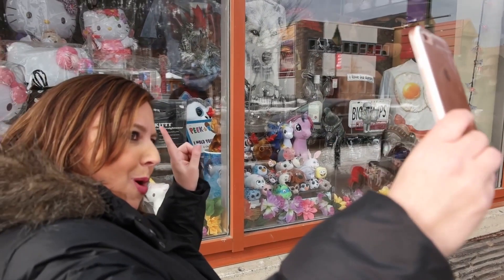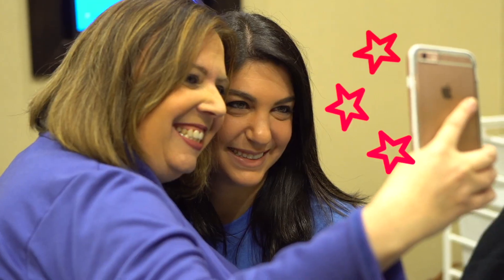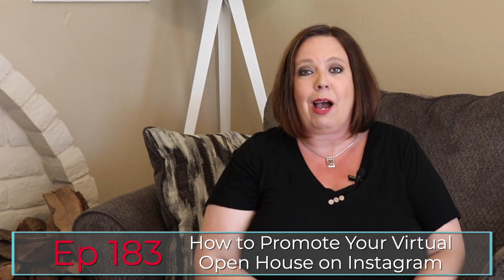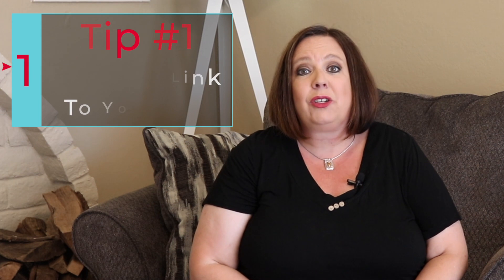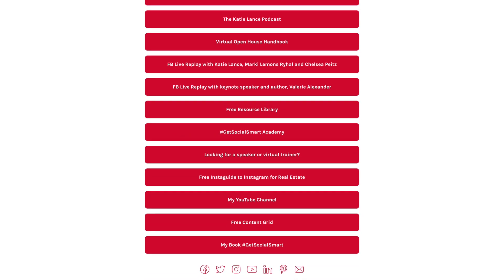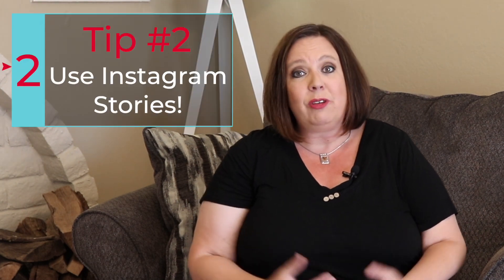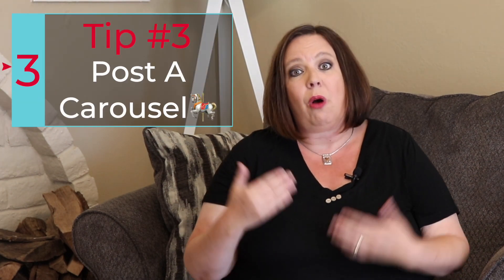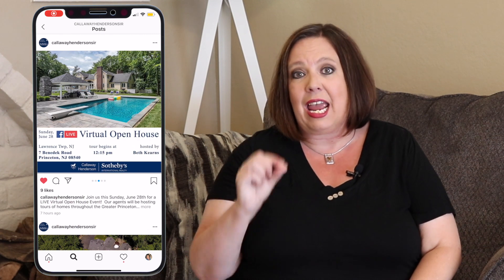How to Promote Your Virtual Open House on Instagram | GetSocialSmart Show Episode 183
Have you wondered how you can do better at promoting your virtual open houses over on Instagram?

Tip 1: Add a link to your bio

You are only allowed one live link so we love using a tool like Linktr.ee to add multiple links in your bio!

Tip 2: Use Instagram Stories

Use IG stories a few days in advance to build anticipation, create curiosity and promote your virtual open house. Use the countdown feature too so people can be notified of when you are live. Do an Instagram Stories the day of your open house too!

Tip 3: Post a carousel post in the feed

Post more than one photo or video in the feed to promote your virtual open house. Fun fact – when you share more than one photo in a carousel post – people are more likely to see it!

RECOMMENDED VIDEO EQUIPMENT/SERVICES
Selfie stick/tripod
Bose SoundSport in-ear headphones - Apple devices
Clip-on ring light
Diva ring light
Lumee case

*Please note, many of the links on this page are affiliate links, which means that I may earn a commission if you click on the link or make a purchase using the link.